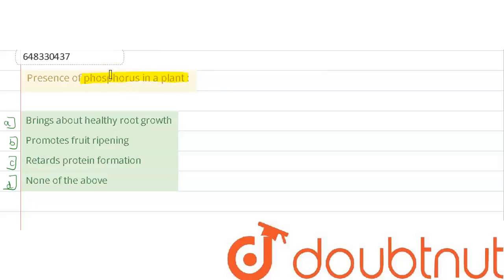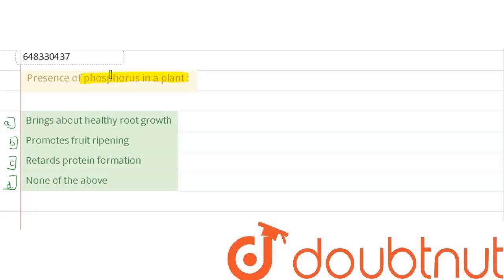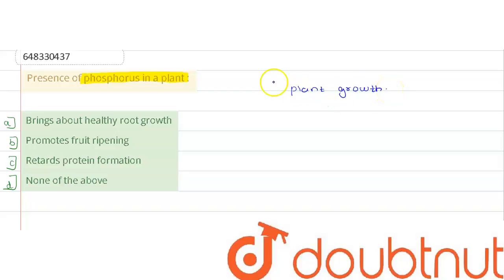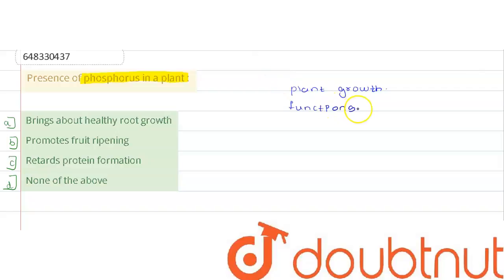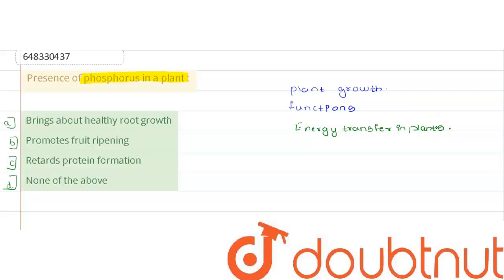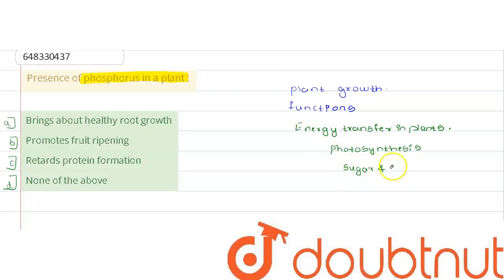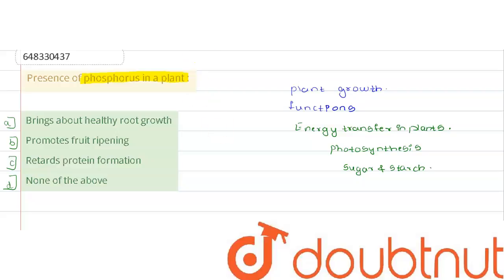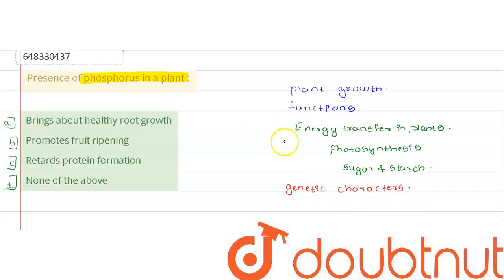Presence of phosphorus in a plant : | 12 | MINERAL NUTRITION | BIOLOGY | AAKASH SERIES | Doubtnu...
Presence of phosphorus in a plant :
Class: 12
Subject: BIOLOGY
Chapter: MINERAL NUTRITION
Board:IIT JEE

👉 Have Any Query? Ask Us.